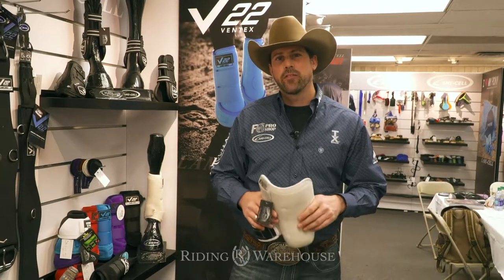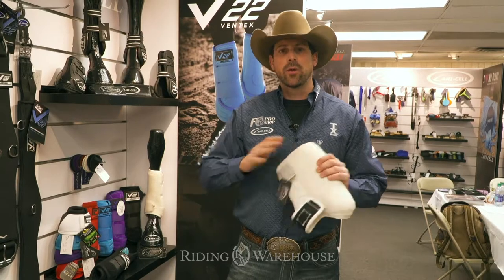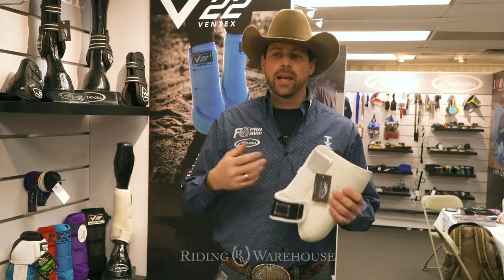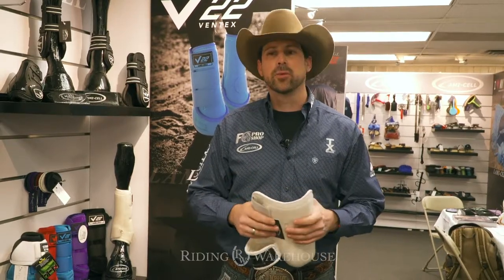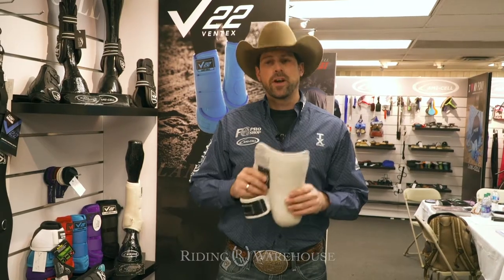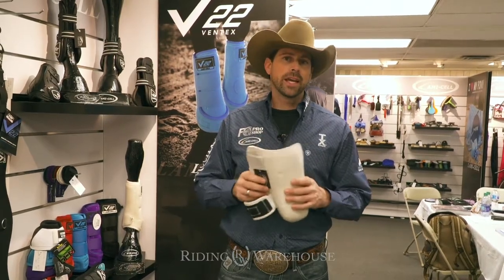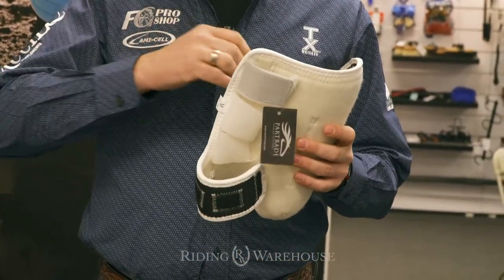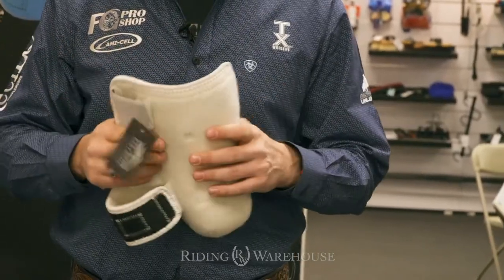Lami-Cell Ventex 22 Tendon Boots & Ultimate Knee Boots with Riding Warehouse | WESA 2019